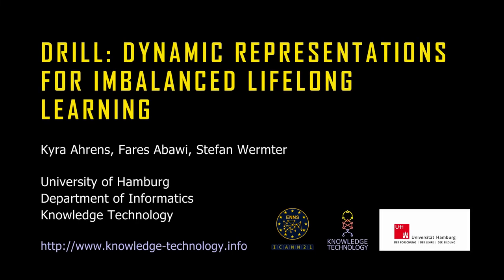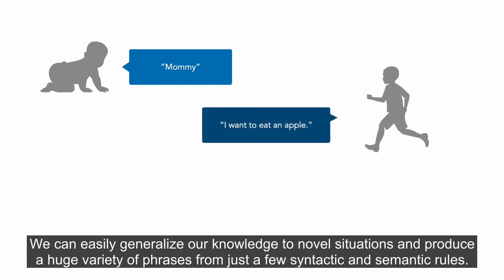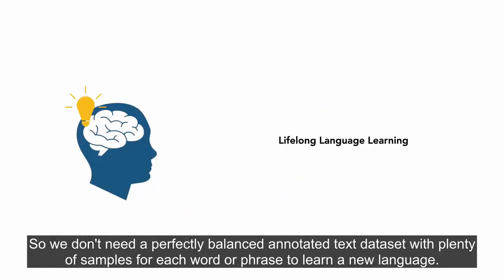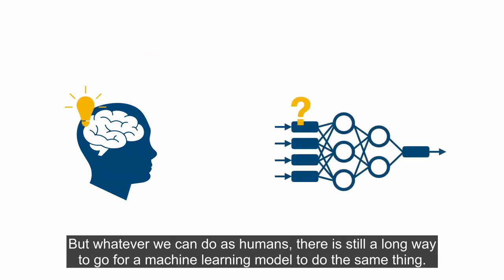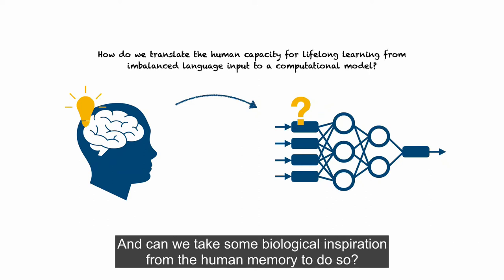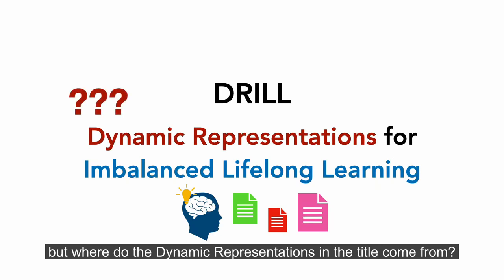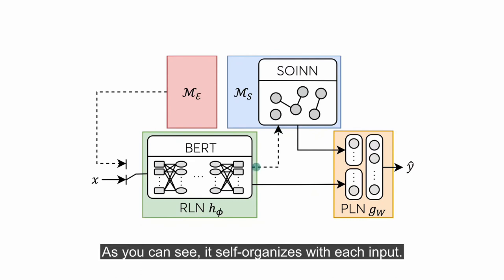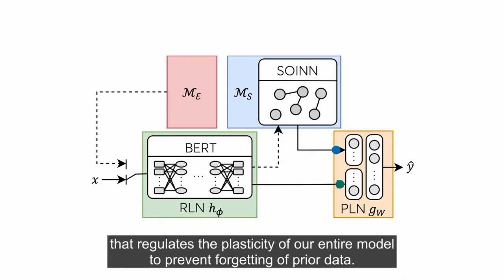ICANN 2021 | DRILL: Dynamic Representations for Imbalanced Lifelong Learning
This is the supplementary video for our ICANN 2021 paper:

DRILL: Dynamic Representations for Imbalanced Lifelong Learning

Kyra Ahrens, Fares Abawi, Stefan Wermter

30th International Conference on Artificial Neural Networks (ICANN),
Bratislava, Slovakia, 2021